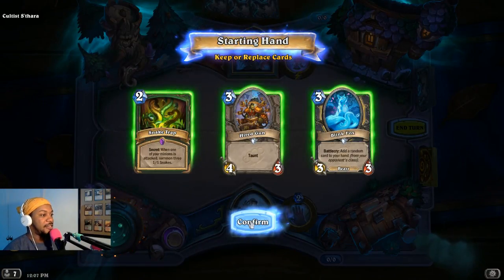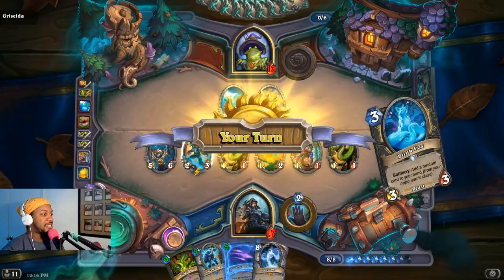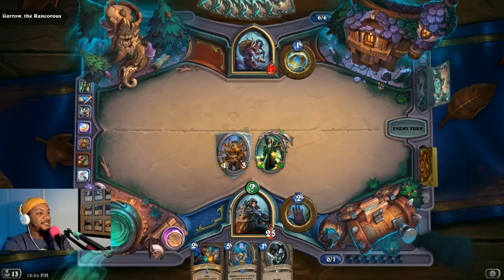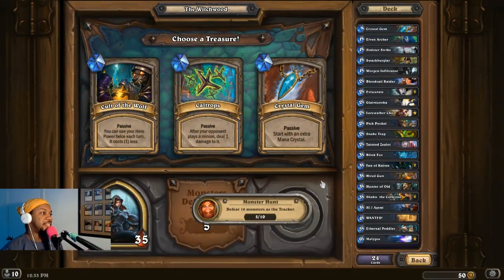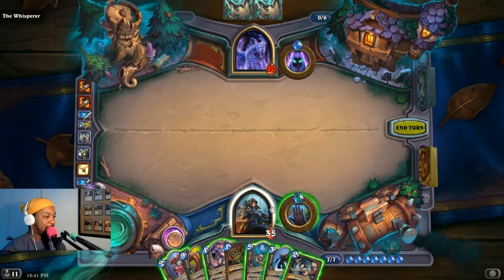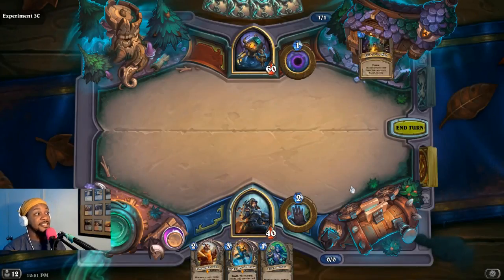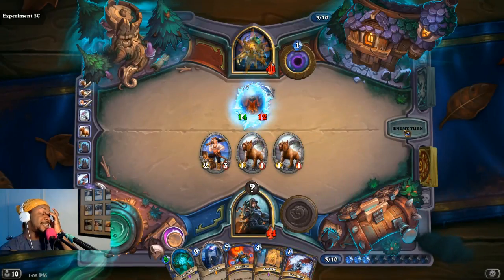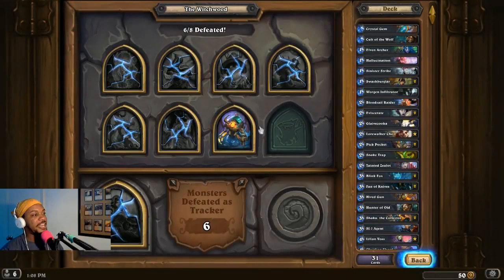Hearthstone Monster Hunt - Tess Greymane | Hunt 03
CHiLL's taking on Monster Hunt, the newest single-player mode in Hearthstone! Join him as he builds a deck and goes as deep as the challenge is brought!